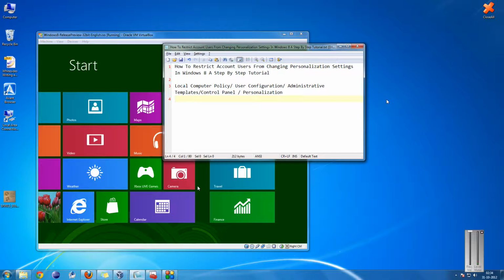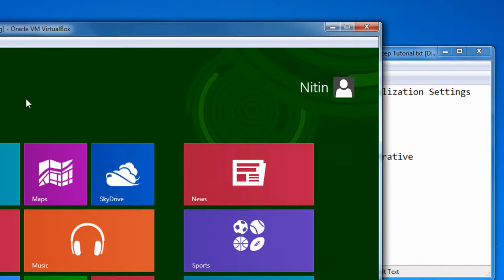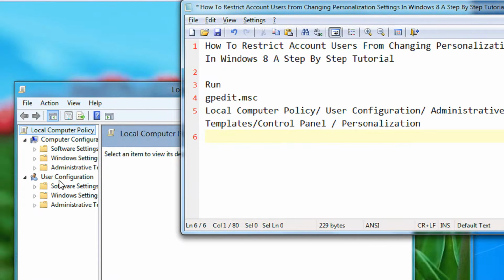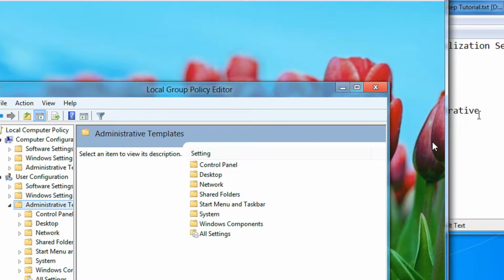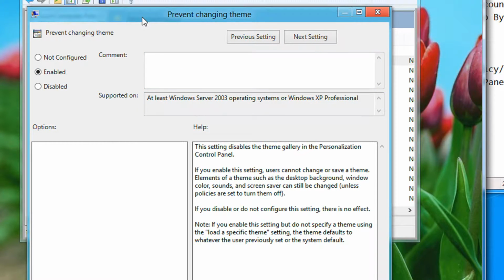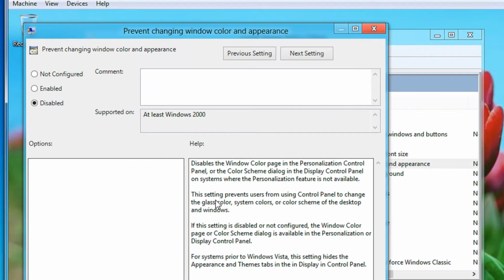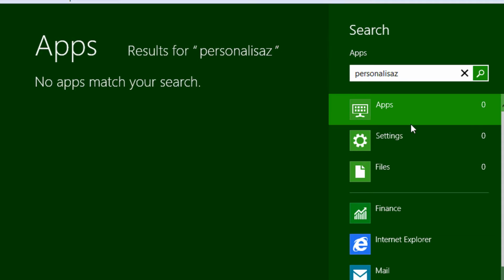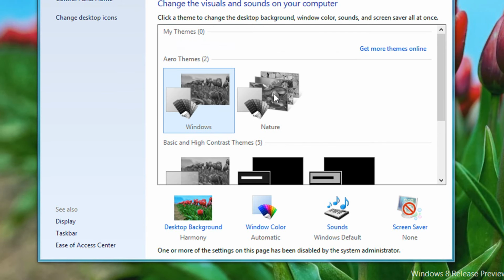Restrict Account Users From Changing Personalization Settings In Windows 7 OR 8 A Tutorial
How To Restrict Account Users From Changing Personalization Settings In Windows 7 OR 8 A Step By Step Tutorial

Run
gpedit.msc
Local Computer Policy/ User Configuration/ Administrative Templates/Control Panel / Personalization